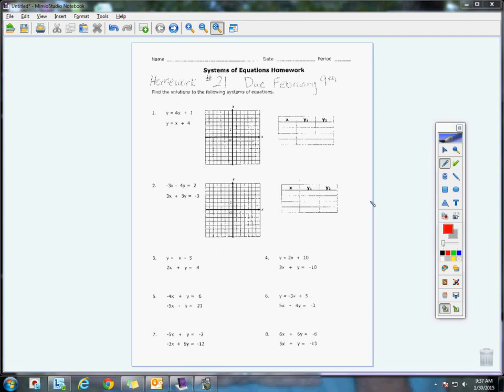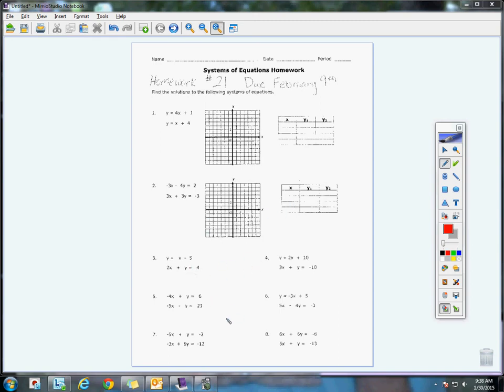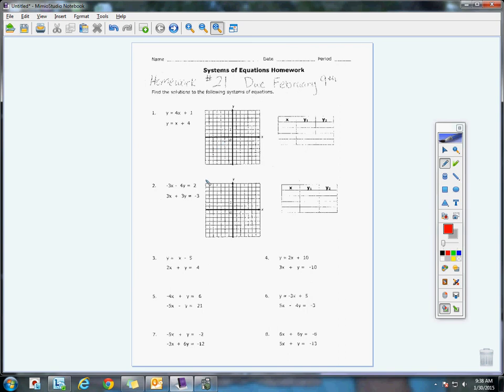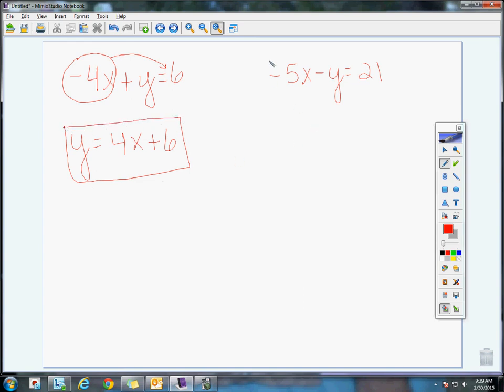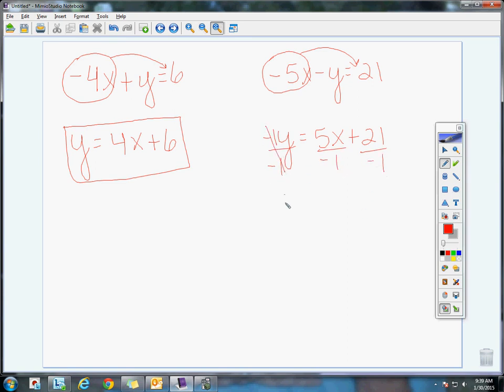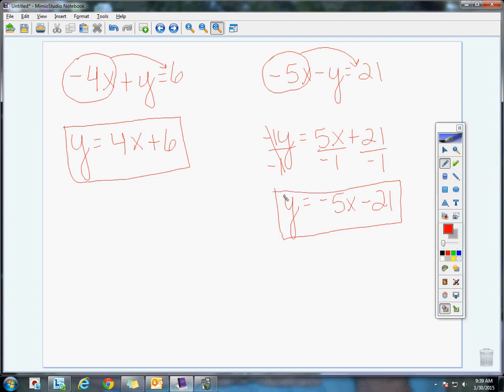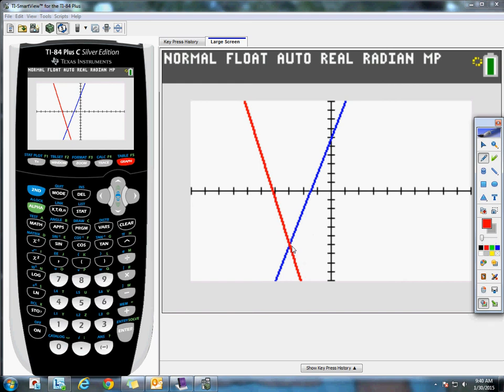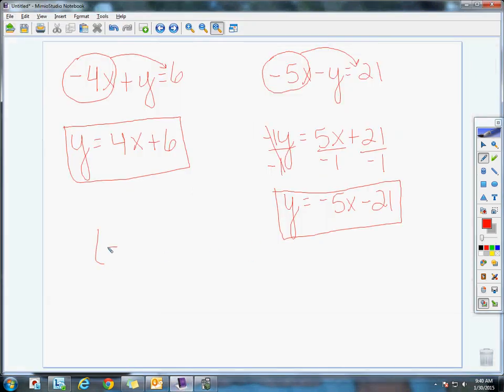CHS-Ms. Taylor- HW Packet #21